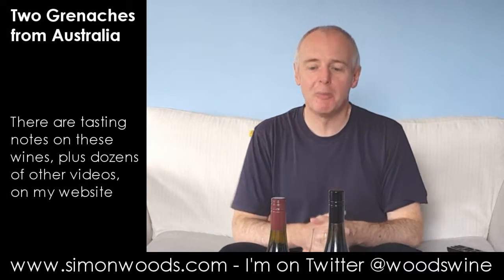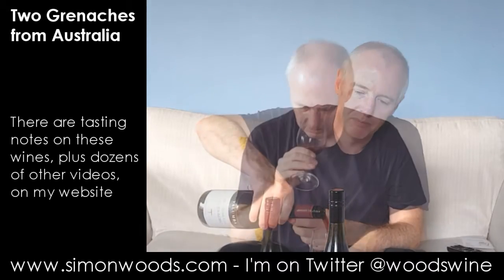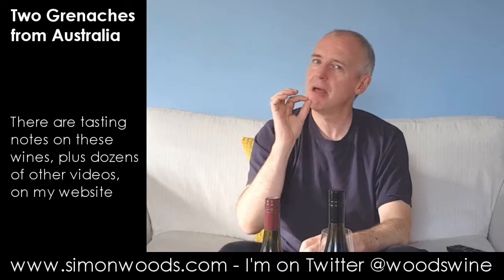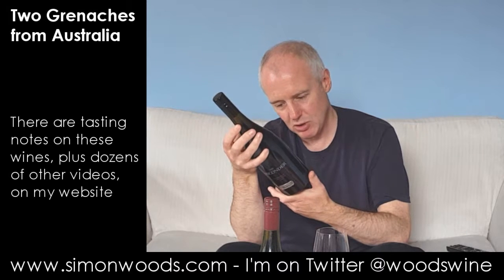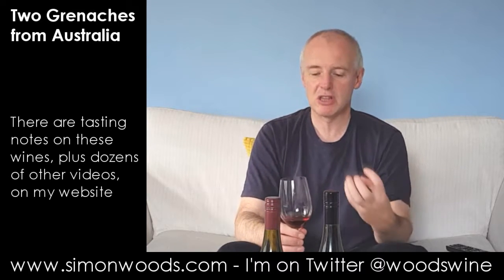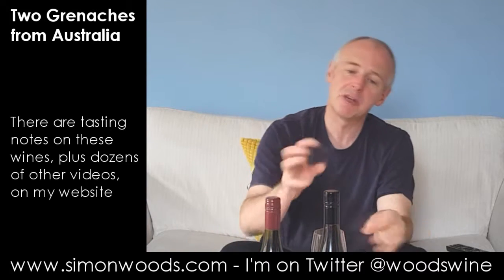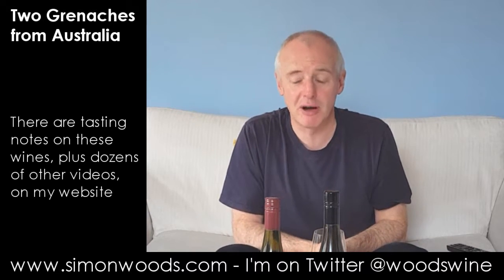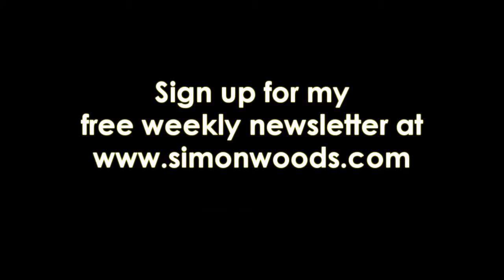Wine Tasting with Simon Woods: Australian Grenache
How good is Australian Grenache wonders Simon Woods...

The wines tasted in this video are:
Yalumba Old Bush Vine Grenache 2014, Barossa, Australia (£11-14 Morrisons, Co-op, Tesco, Flagship Wines)

Wirra Wirra The Absconder Grenache 2014, McLaren Vale, Australia (~£40)